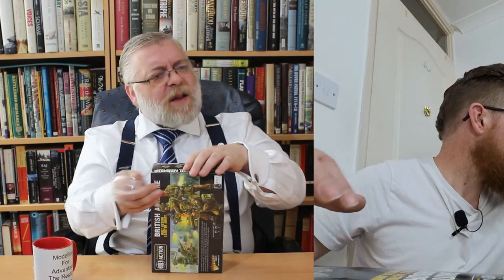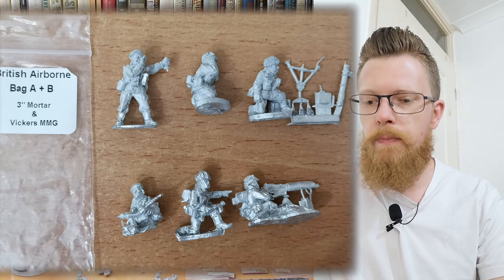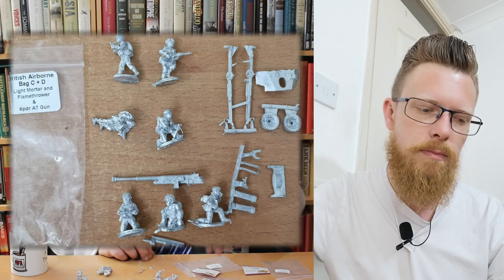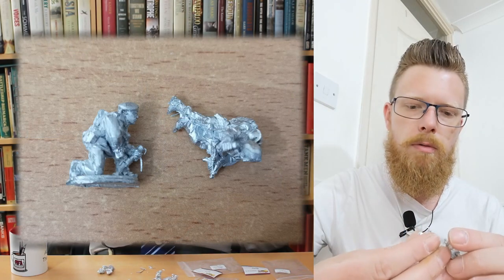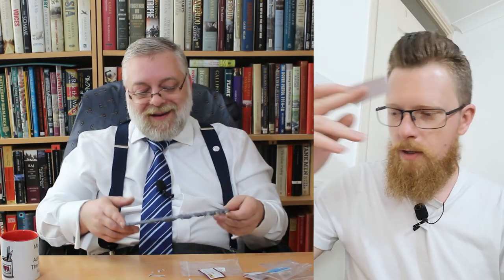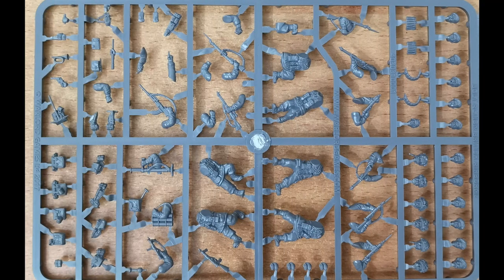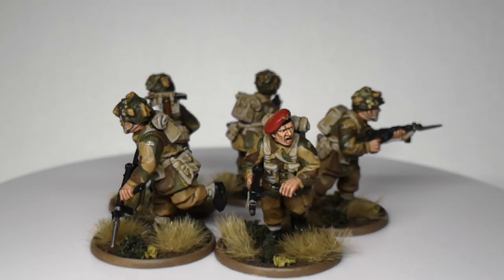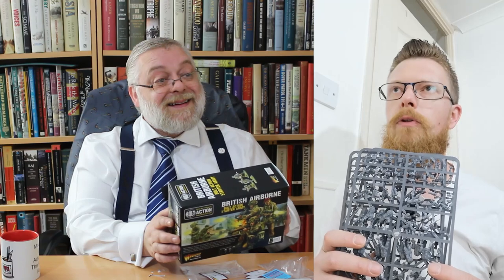Bolt Action British Airborne Army - Unboxing and review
Kaiser & Jonny B open up this classic WW2 starter army for Bolt Action form Warlord Games.  Video contains photos and reviews of the British Airborne Starter Army.

Intro and outro music:
"Protofunk"